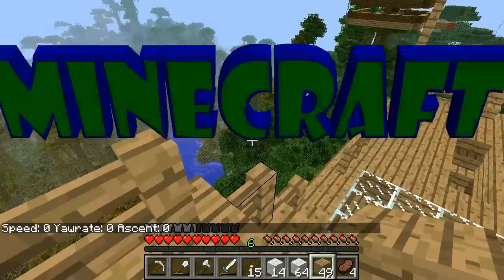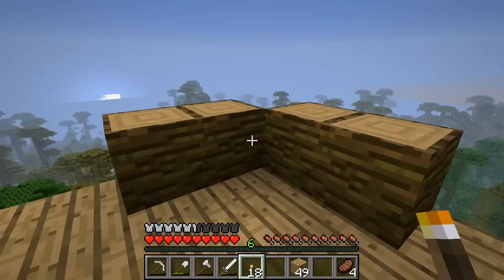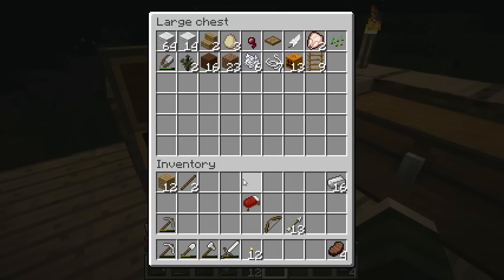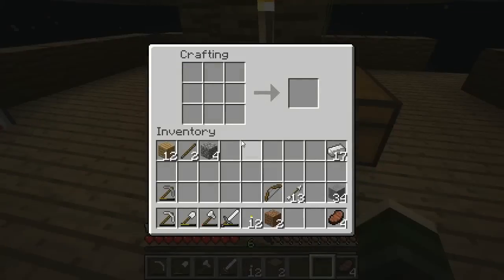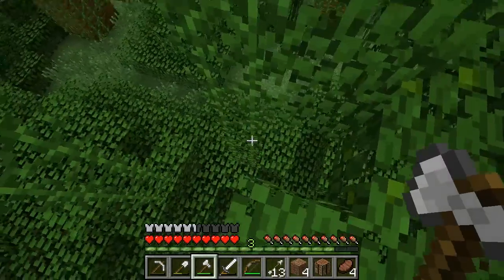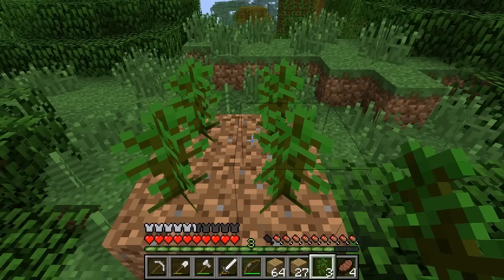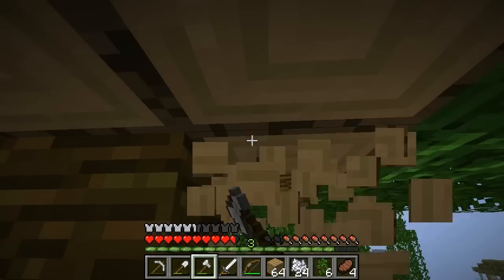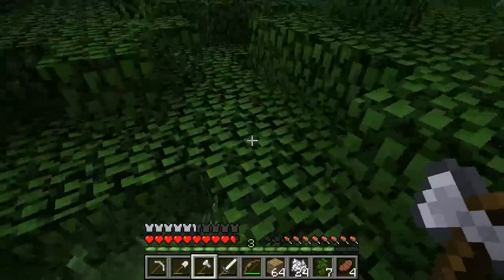Minecraft - Going Wild - EP11 "Everybody Loves Harpies :D"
Ok i think the youtube uploader is working now? Right, well i kinda get distracted in this one as you can tell by the title but i do get to work on some renovations :P